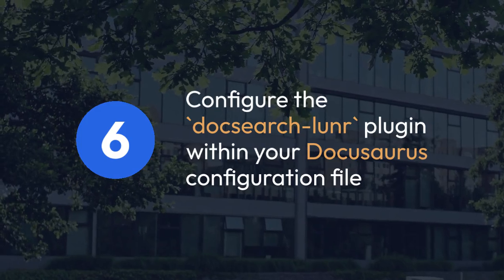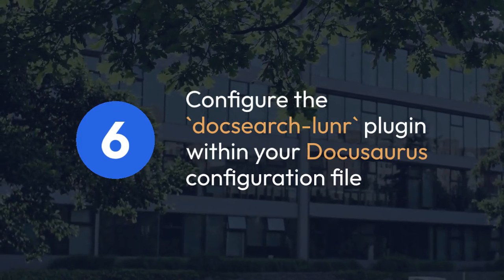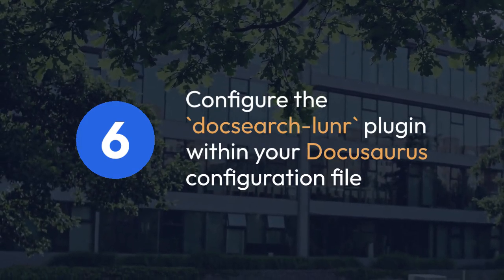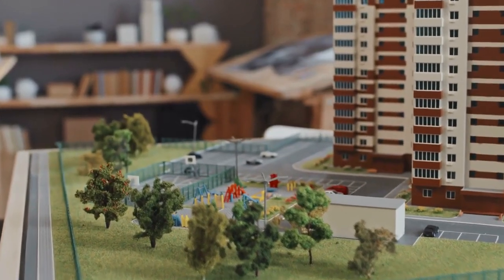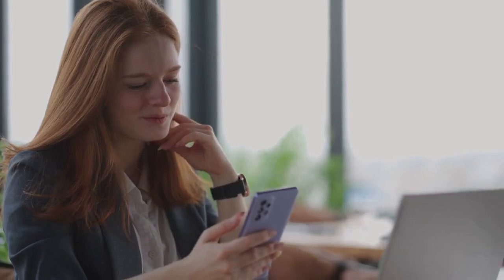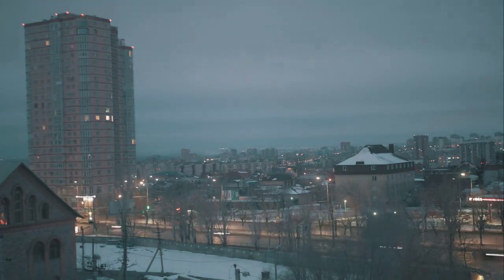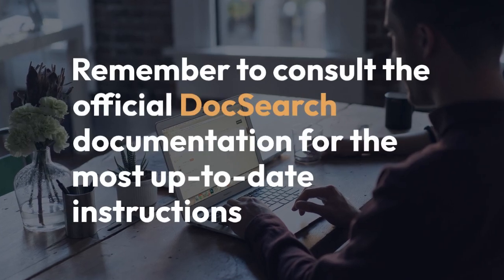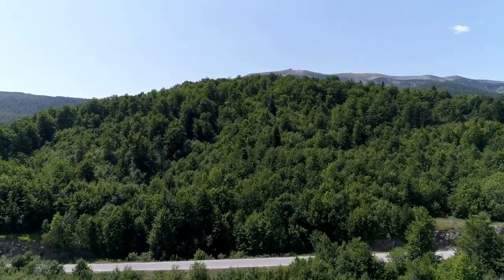How to Implement Algolia DocSearch in Your Docusaurus Project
In this tutorial, you will learn how to easily integrate Algolia DocSearch into your Docusaurus project. Algolia DocSearch is a powerful tool that allows users to search through your documentation quickly and efficiently. Follow along as we walk you through the step-by-step process of setting up and customizing Algolia DocSearch in your Docusaurus project. By the end of this video, you'll have a fully functional search feature that will enhance the user experience of your documentation website.